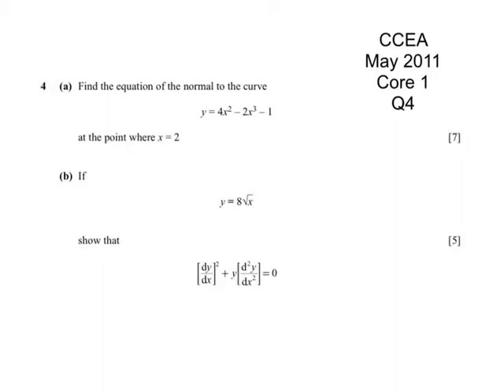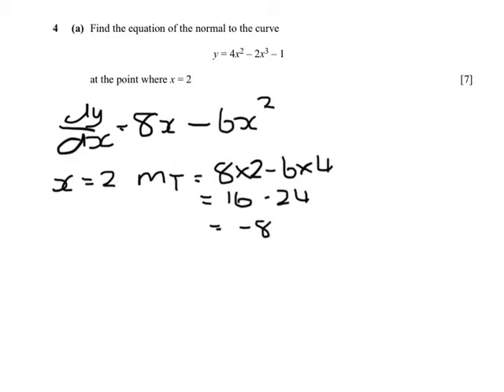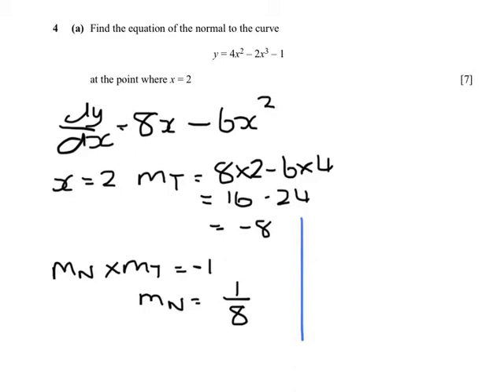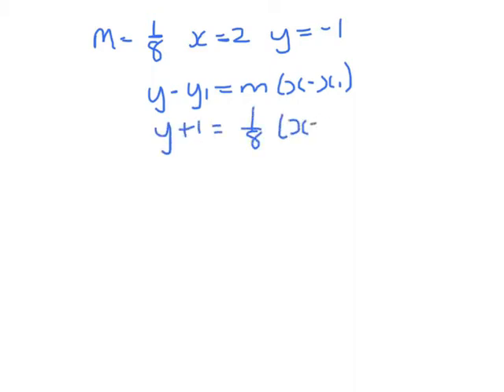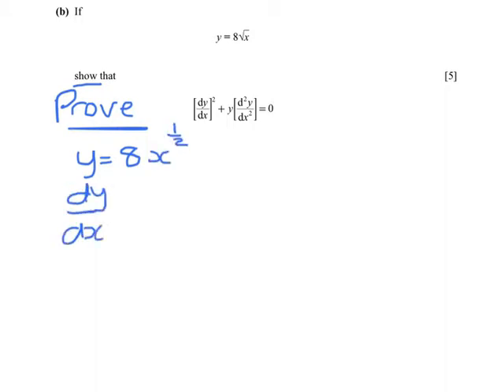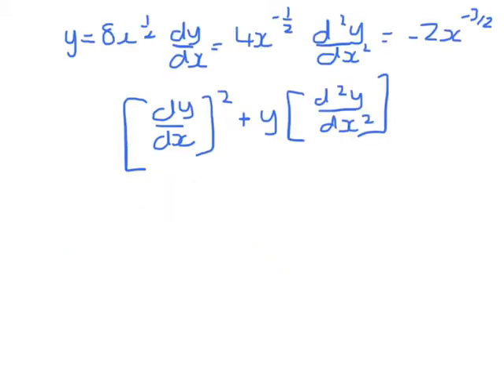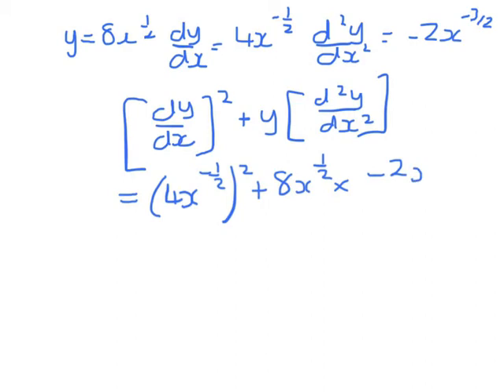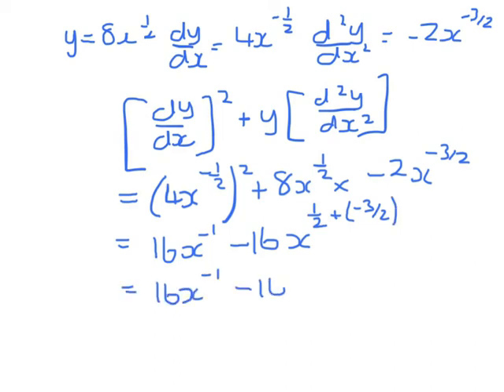C1 May 2011 Q4(differentiation)